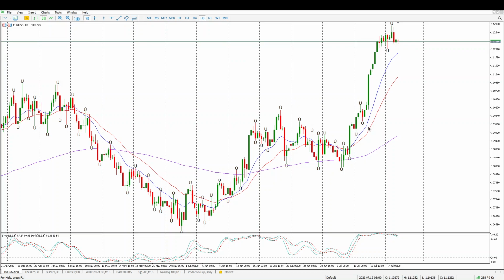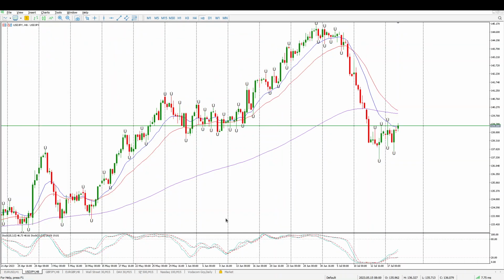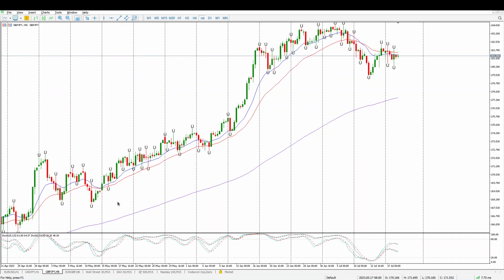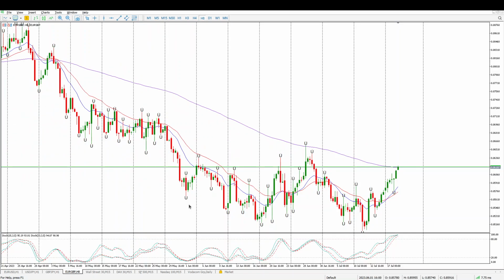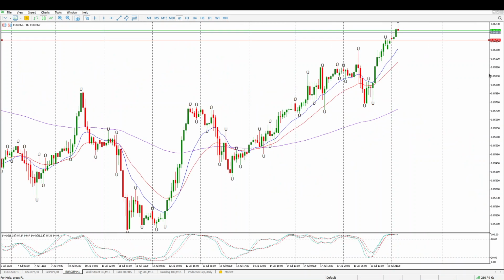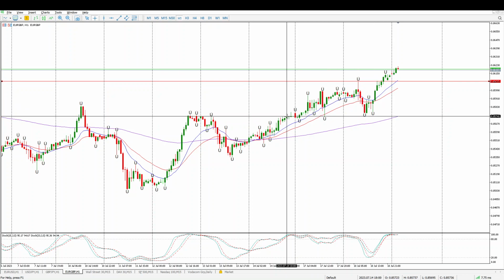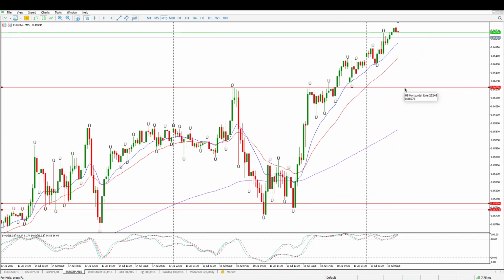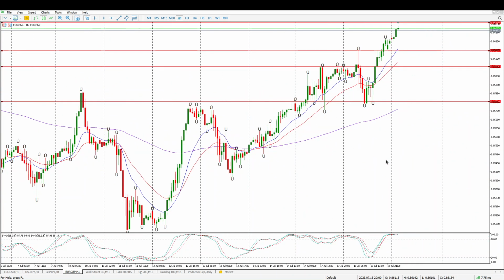EUR/USD Forex Today 19 July 2023 Day Trade Setups and Daily Technical Analysis. Learn to trade